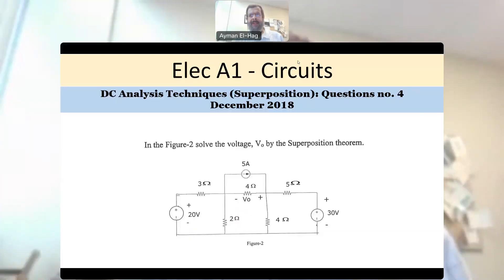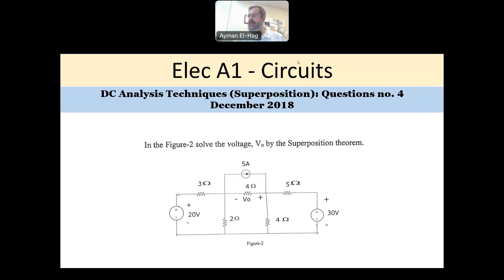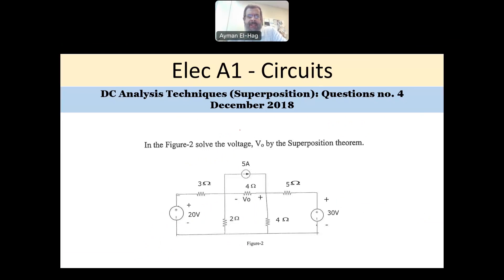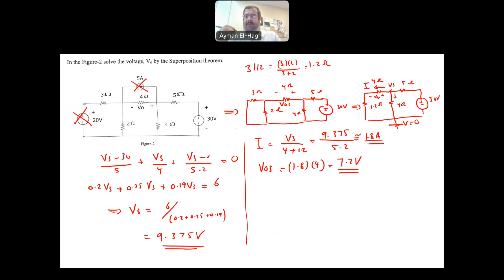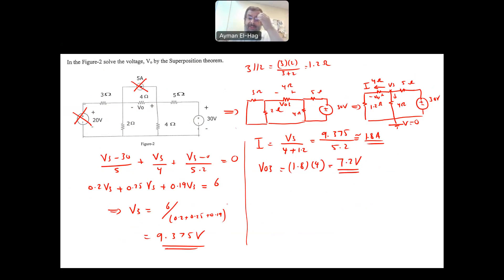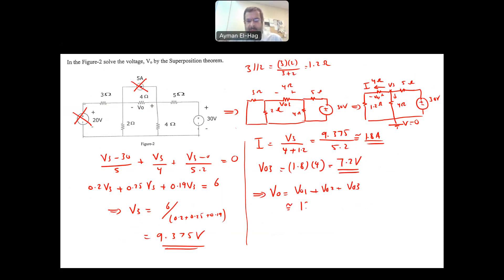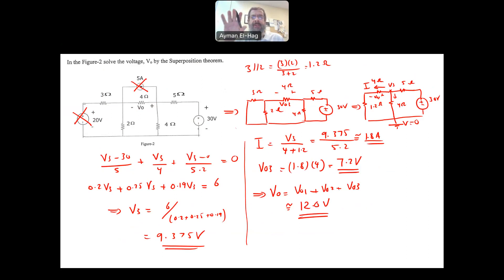PEO solved examples (ELEC A1): DC Analysis Question no. 4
One question from PEO ELEC A1 past exams. The question is about using the method of superposition to analyze a DC circuit.